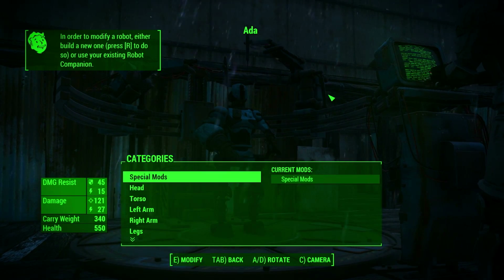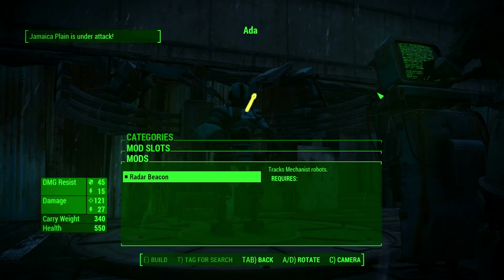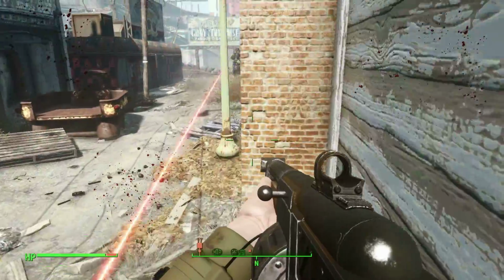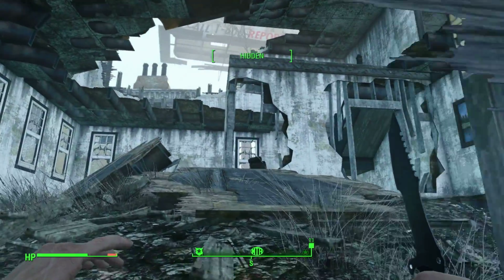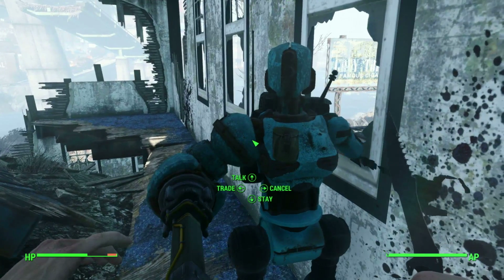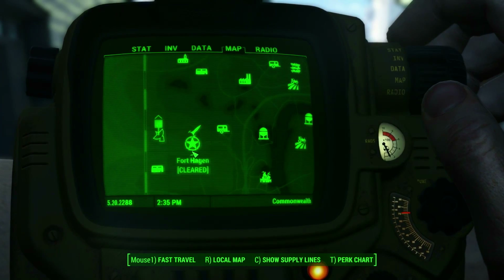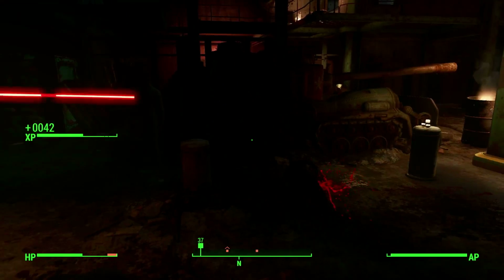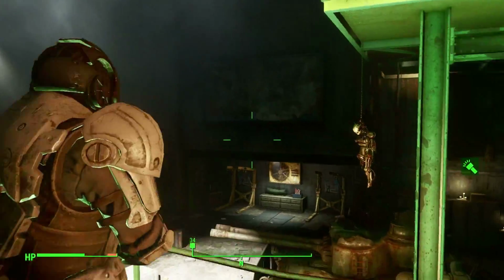[Part 2] Fallout 4 Automatron DLC - Rust Devils, a new faction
NEW RAIDERS YEEEE